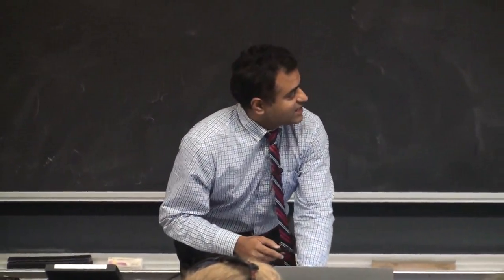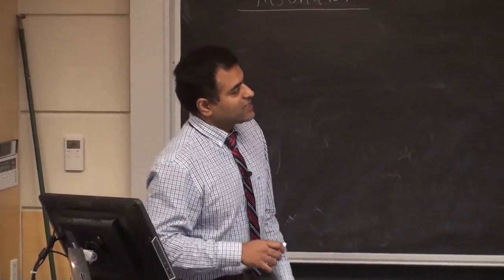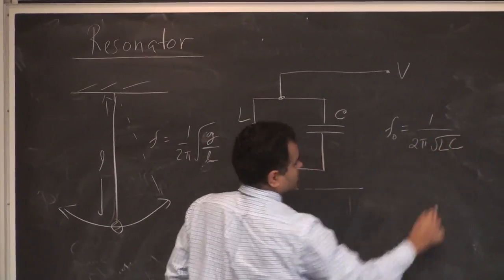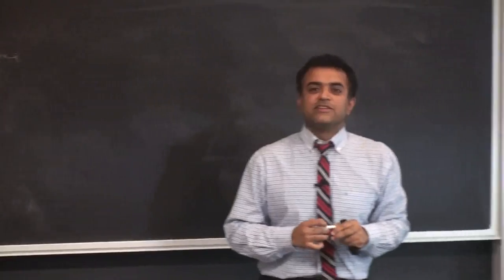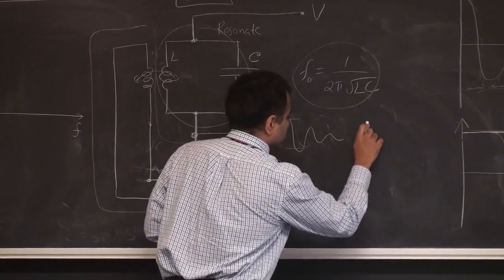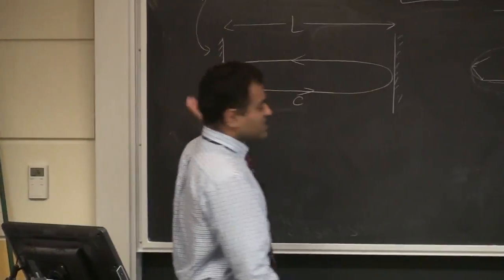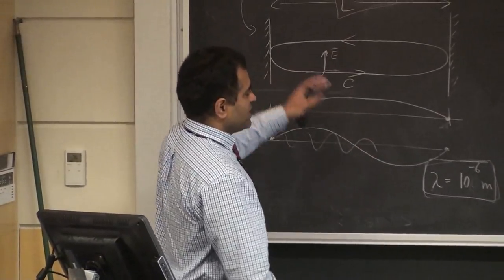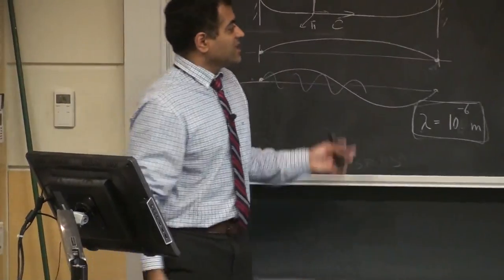Lasers & Optoelectronics Lecture 2: Gain, Loss & Lasing (Cornell ECE4300 Fall 2016)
The basics of a Laser is discussed in detail. Gain and loss mechanism is presented and also the procedure to add gain in a laser media is discussed.
Cornell ECE4300 taught in Fall 2016 by Profs.